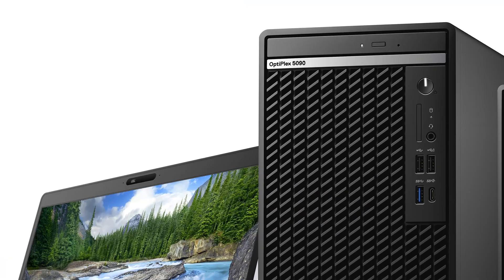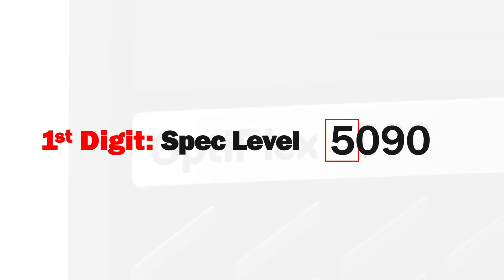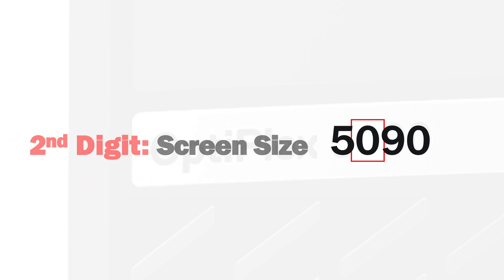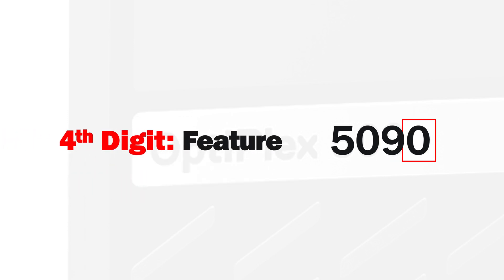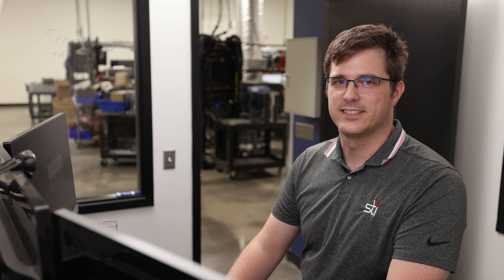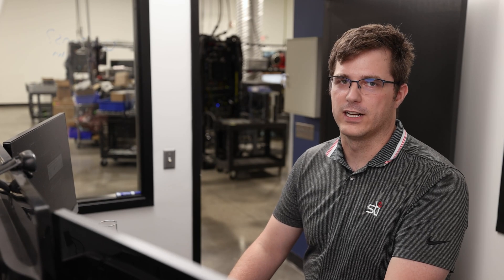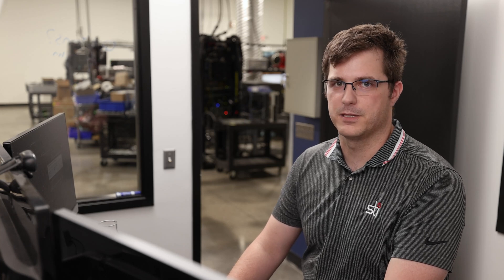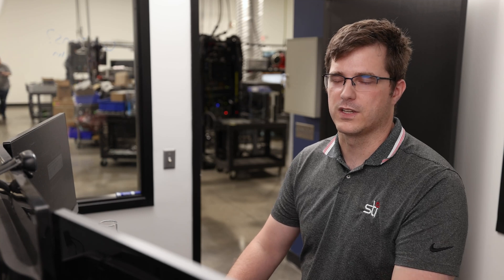Dell Insight - Dell Client System Naming Scheme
Ever wonder what the digits within the model names indicate?  John will take you through how to decipher what the model names indicate.  Applicable to all Latitude, Inspiron, XPS, OptiPlex and Precision systems.